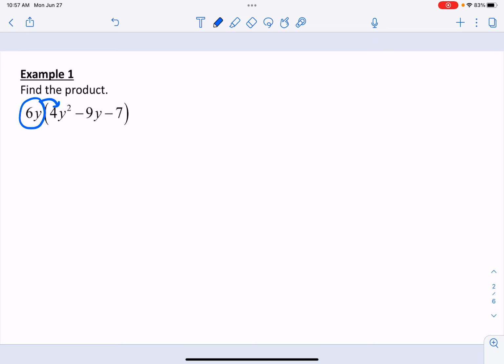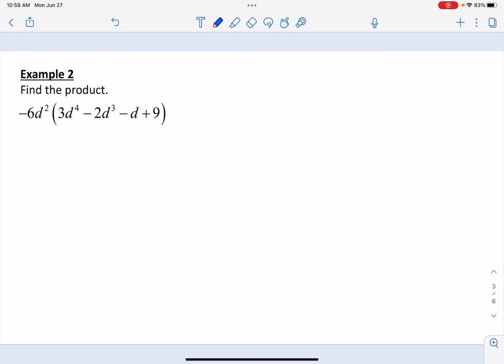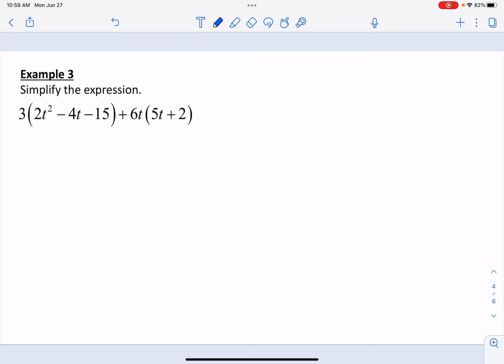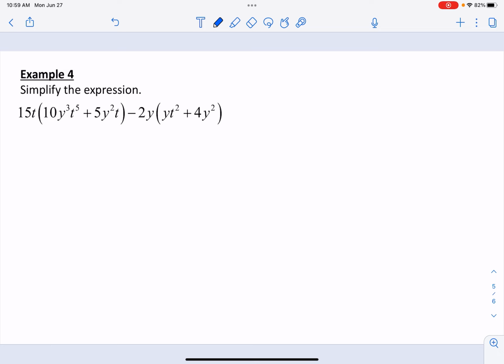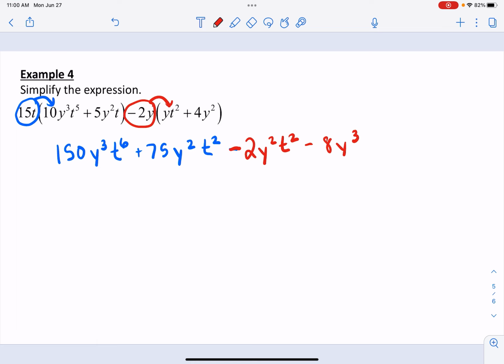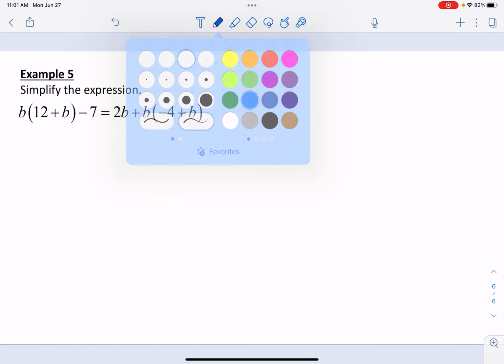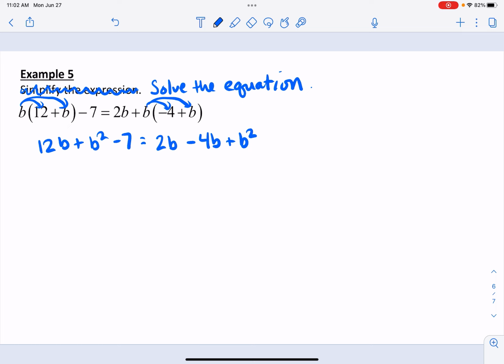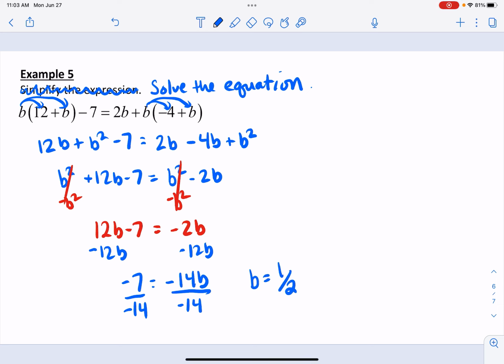8.2 Multiplying a Polynomial by a Monomial